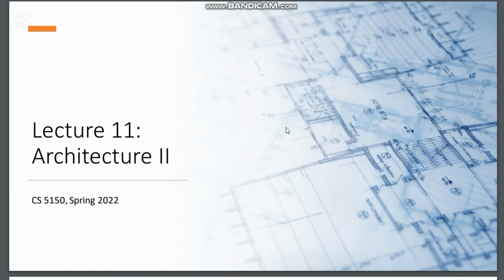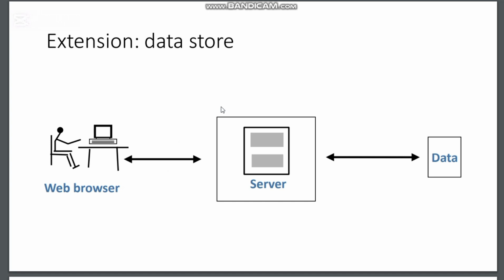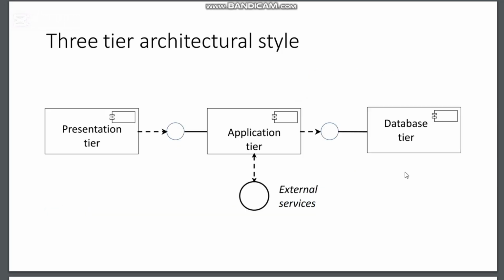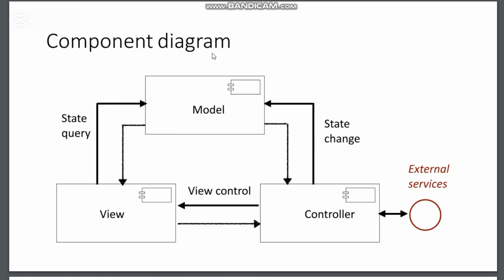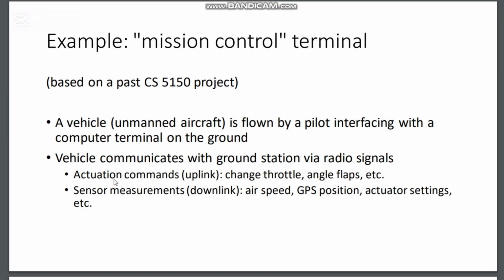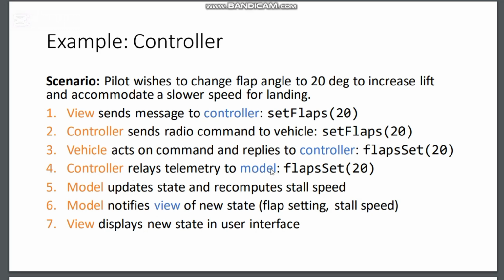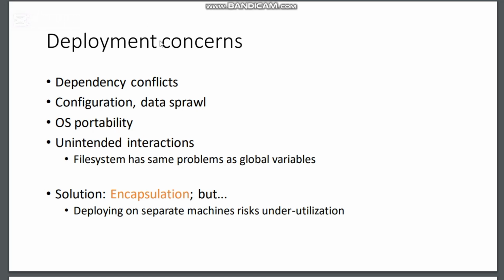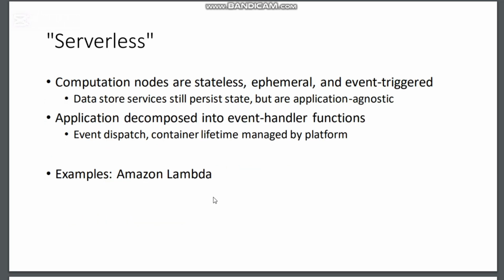CS 5150 Lecture 11